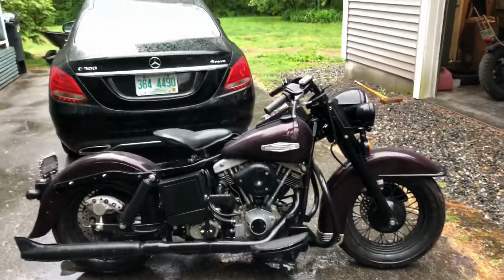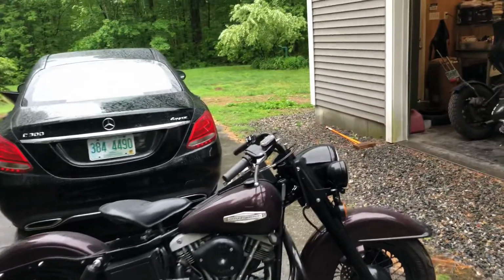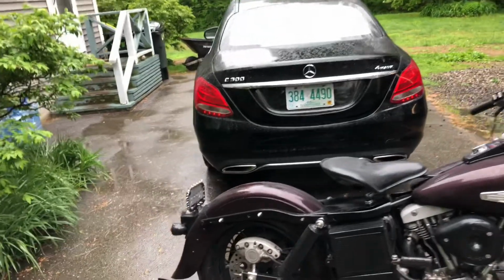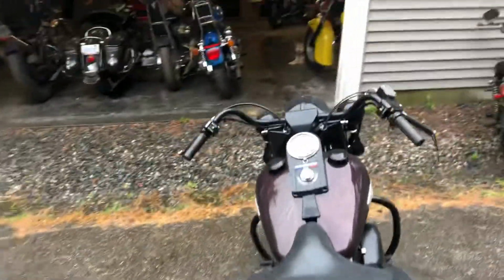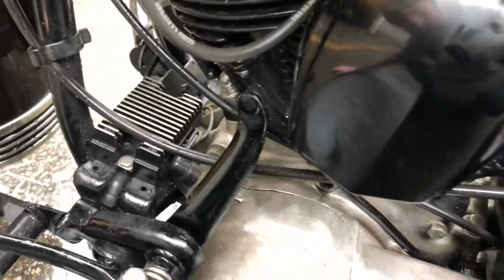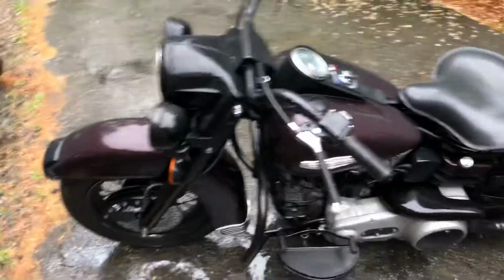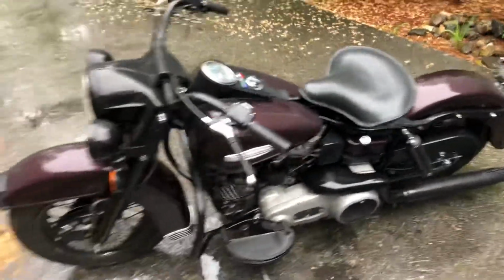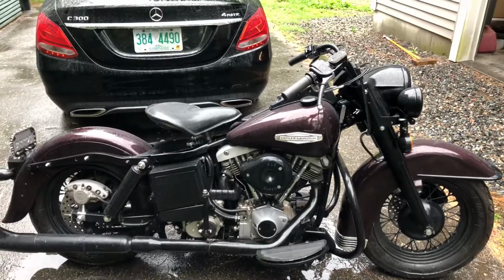1981 Flh custom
Beautiful and all rebuilt brand new 81 flh.  Tons and tons of money spent.